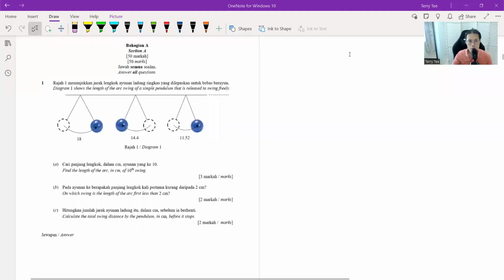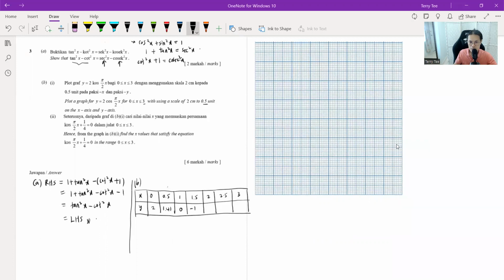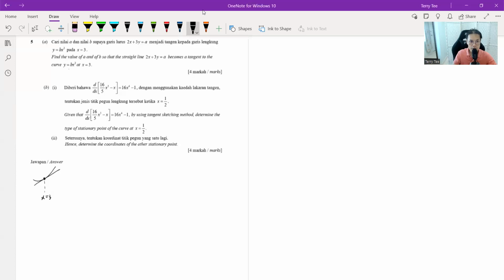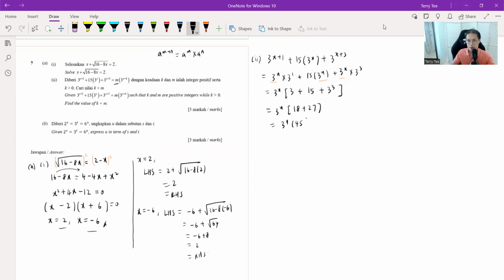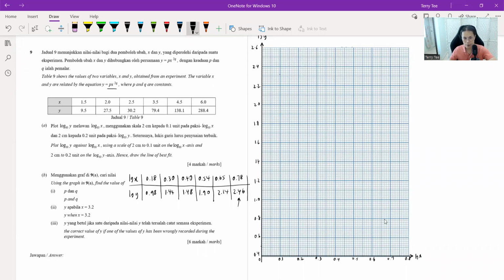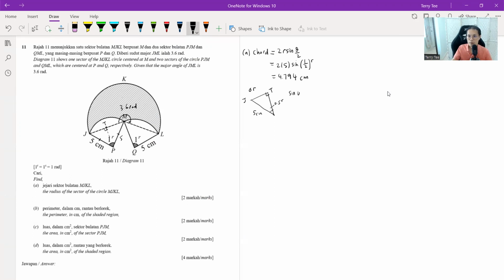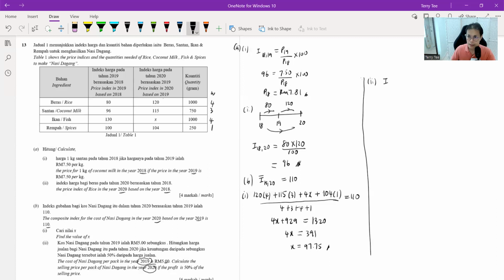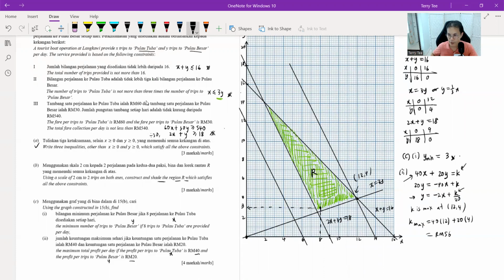SPM ADD MATH TRIAL PAPER 2021 KEDAH SET 1 PAPER 2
0:00 intro
0:16 - Q1 F4 C5 Progressions
6:34 - Q2 F4 C7 Coordinate Geometry
14:42 - Q3 F5 C6 Trigonometric Functions
27:20 - Q4 F5 C5 Probability Distributions
38:24 - Q5 F5 C2 Differentiation
45:38 - Q6 F4 C3 Systems of Equations
53:41 - Q7 F4 C4 Indices, Surds and Logarithms
1:01:54 - Q8 F4 C8 Vectors
1:11:26 - Q9 F4 C6 Linear Law
1:25:08 - Q10 F5 C3 Integration
1:34:28 - Q11 F5 C1 Circular Measure
1:41:21 - Q12 F4 C9 Solution of Triangles
1:50:00 - Q13 F4 C10 Index Number
1:57:06 - Q14 F5 C8 Kinematics of Linear Motion
2:00:44 - Q15 F5 C7 Linear Programming